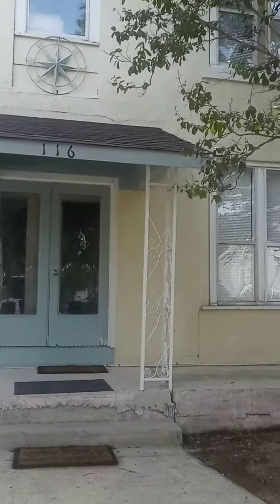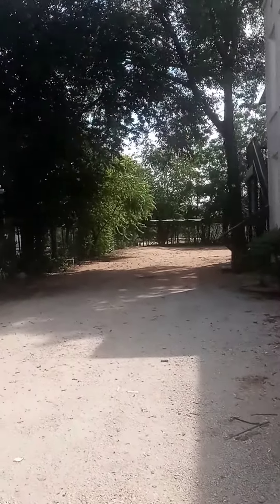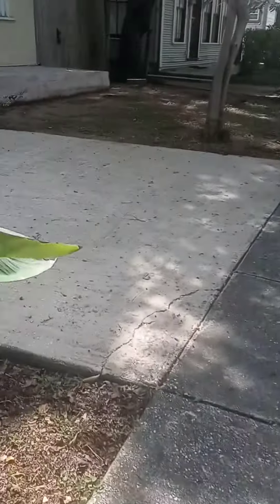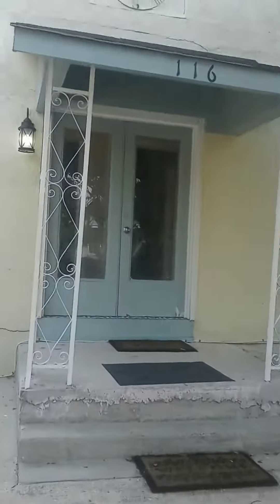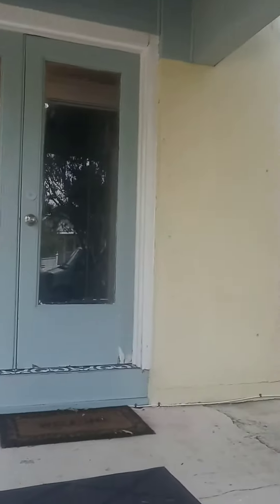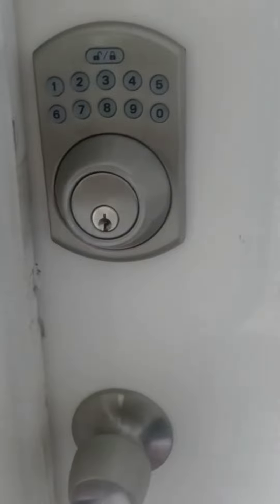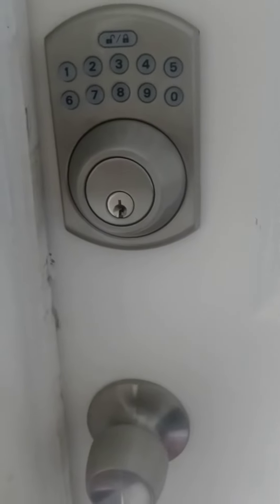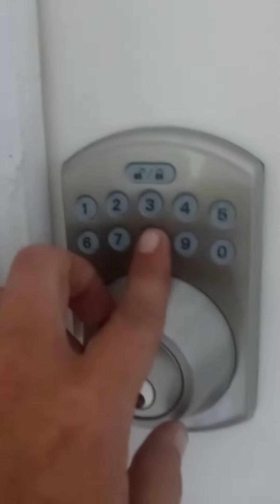116 Carolina 4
walk your video